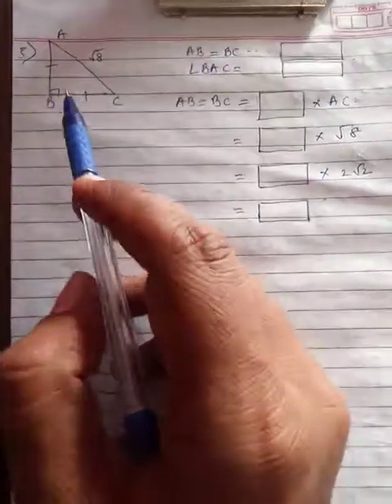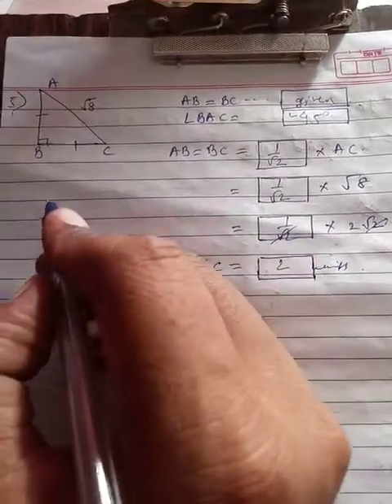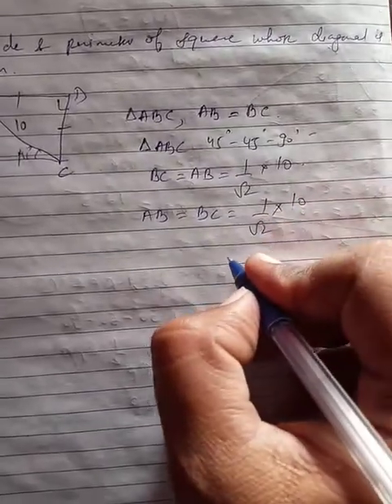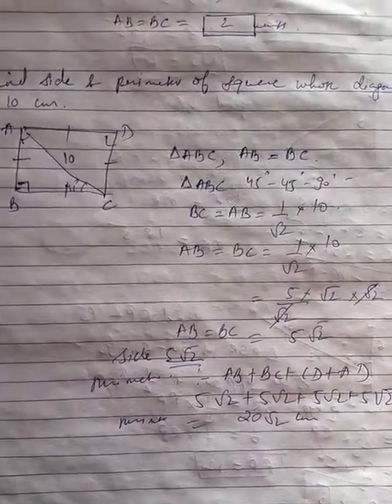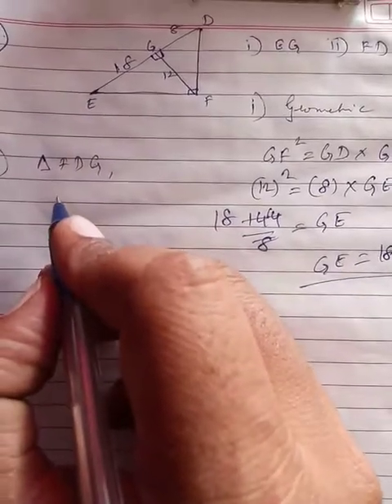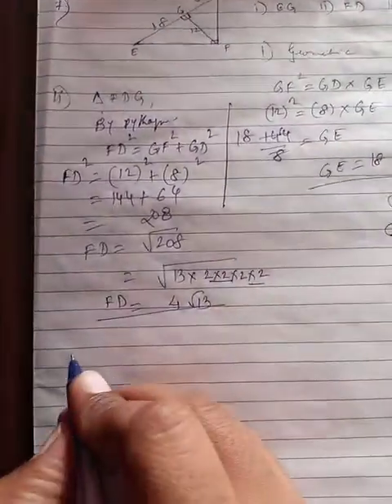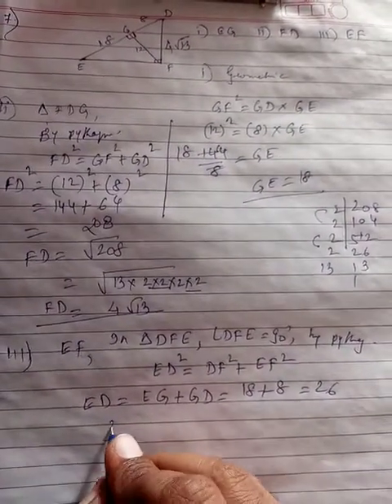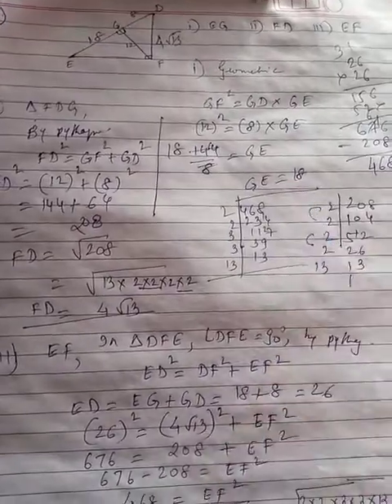Chapter 2 : Ex 2.1 part II